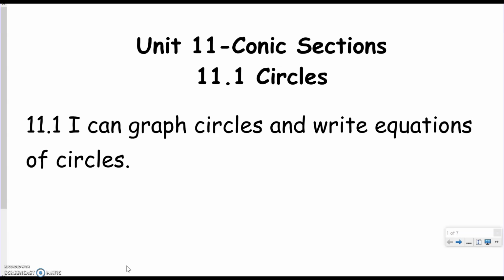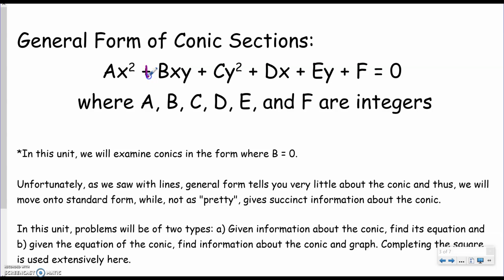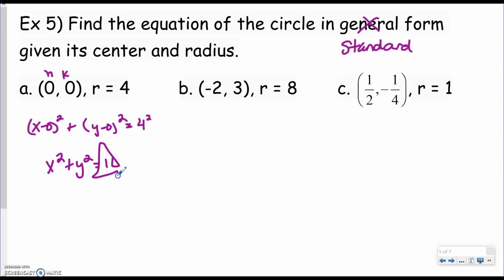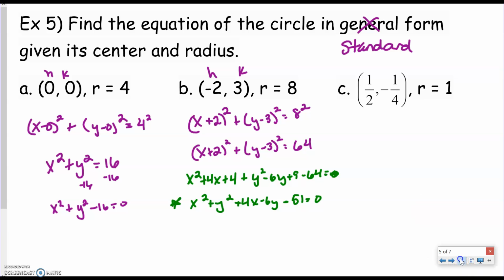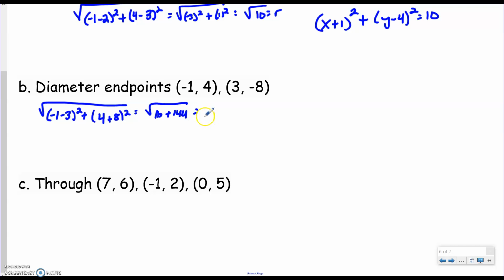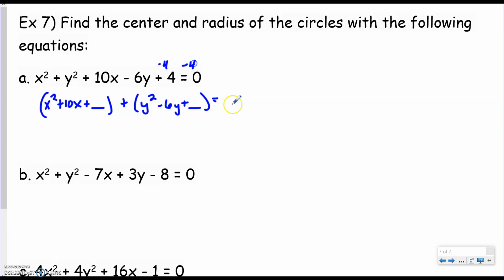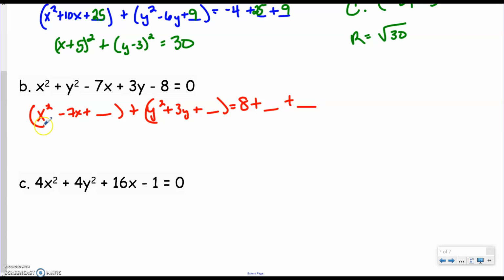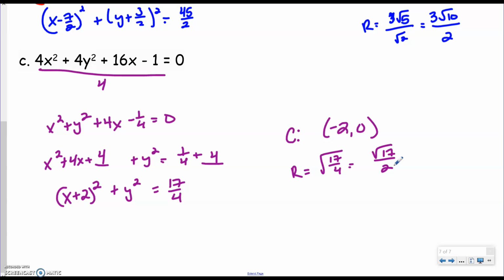11.1 Circles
11.1 I can graph circles and write equations of circles.